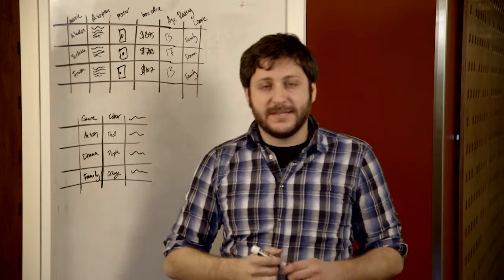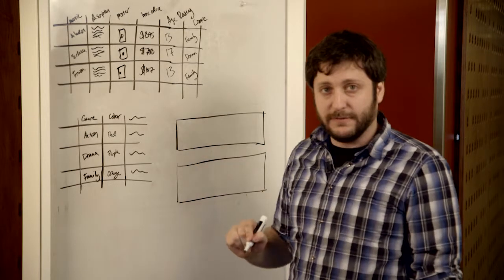Project Siena Appy Hour: Expanding Data Sets in Project Siena